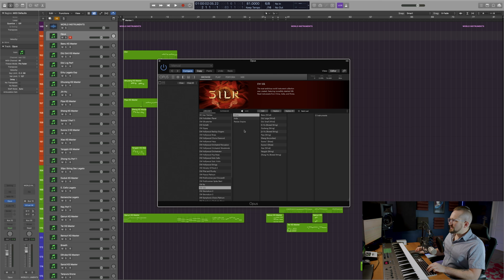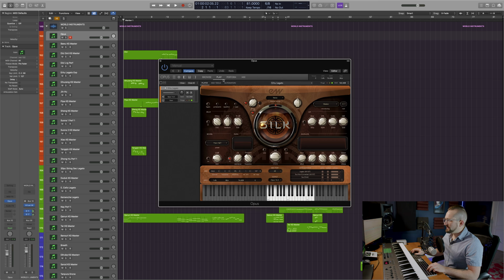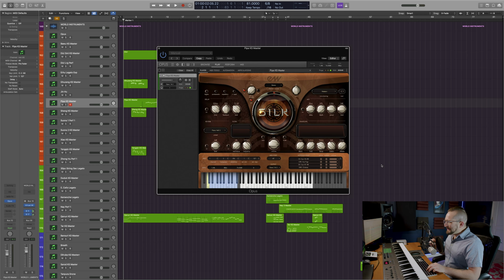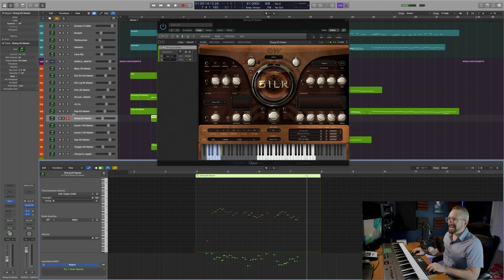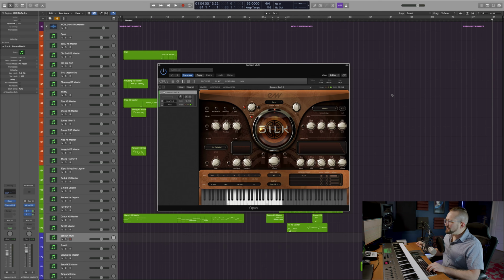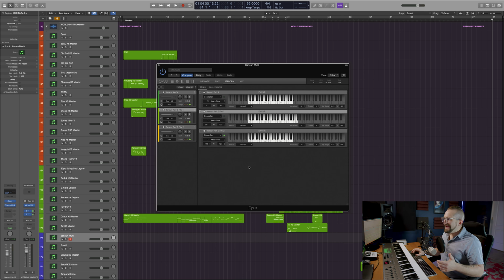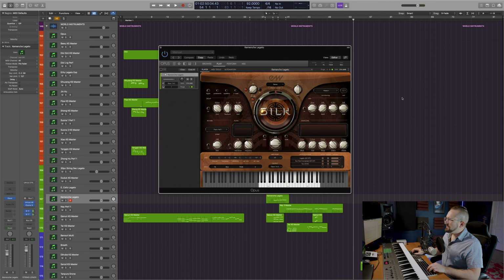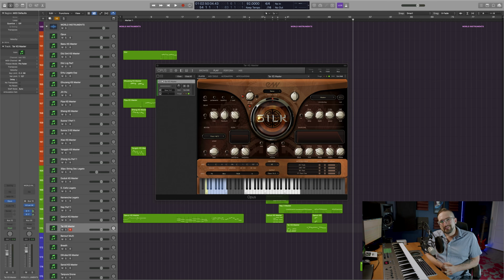Opus Walkthrough: Silk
0Welcome to the new OPUS Walkthrough: Silk, featuring our definitive collection of world instruments from China, India, and the Persian Empire. In this video, we'll be taking a fresh look at these instruments and explore how the features of our new Opus Engine bring even more depth and flexibility to this already expansive library. We'll also see how using Silk in combination with Hollywood Orchestra Opus Edition along with many of the instruments from ComposerCloud+ can produce arrangements with a stunning amount of depth and color.

Chapters:

00:00 Introduction
01:29 Audition and Download Feature
03:18 Library Structure and Articulations
03:19 Duduk Keyswitch
04:54 Dilruba DXF
05:46 Erhu Legato
06:35 Guzheng Live
07:12 Bansuri Phrases
08:21 Chinese Instruments
08:21 Indian Instruments
23:48 Persian Instruments
32:17 Outtro